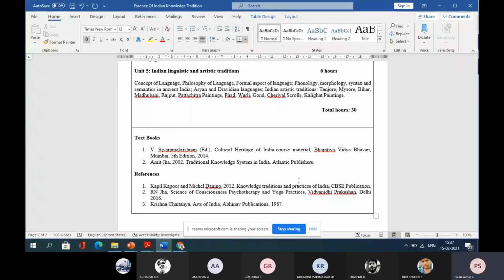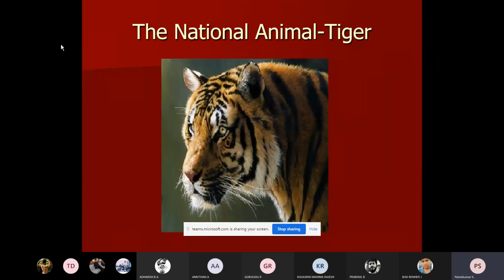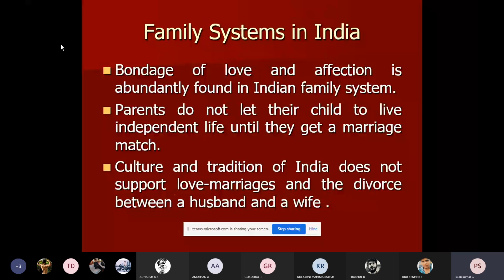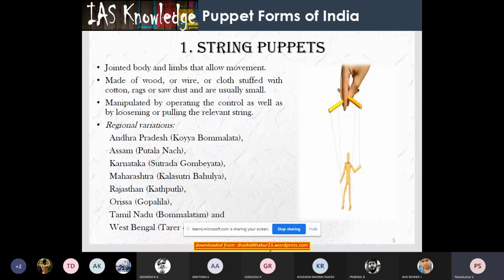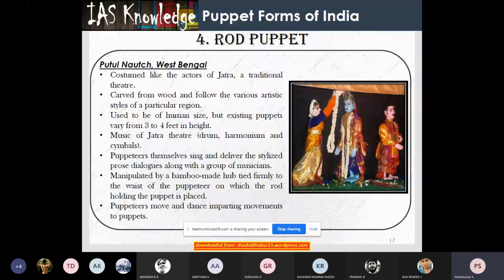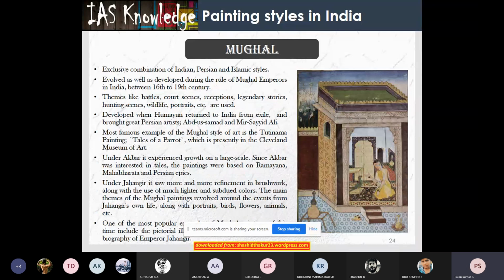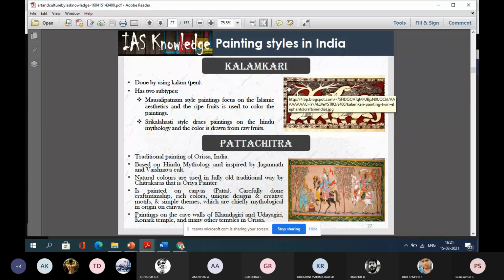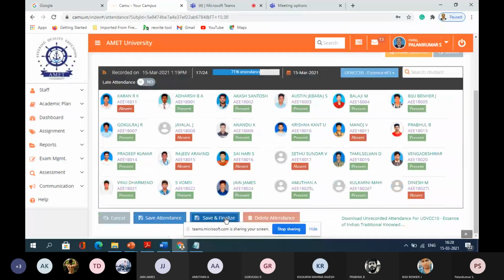EITK 15 3 21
B.E.(EEE-M)-VI sem-EITK